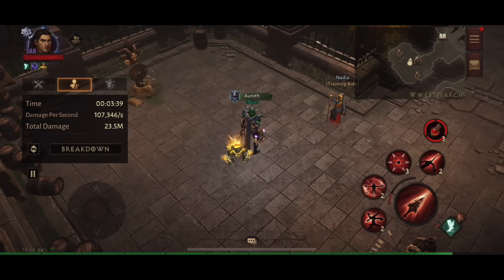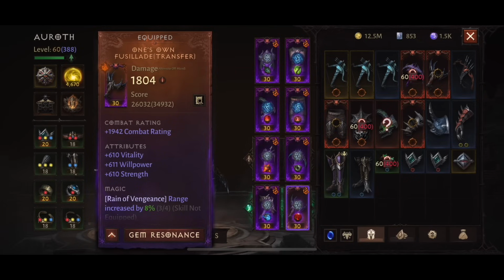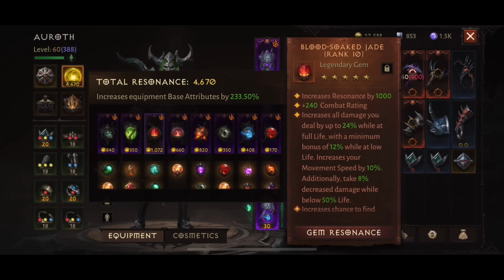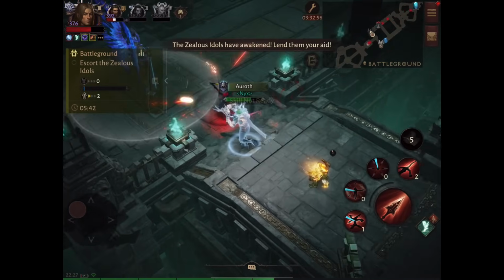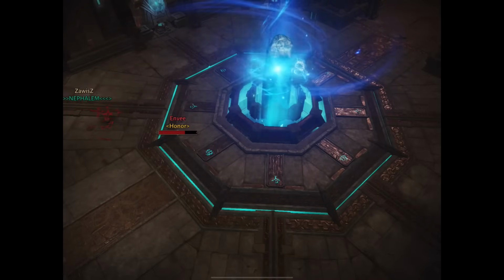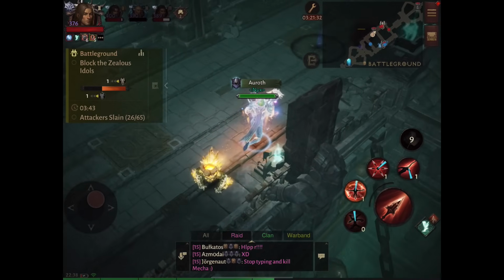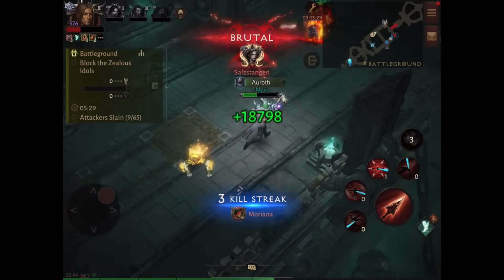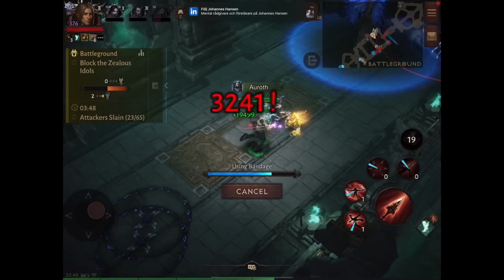An amazing Demon Hunter PvP build that works for all resonance (Tutorial, Gameplay and More!)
A great PvP build for Demon Hunters in diablo immortal.

0:00 Intro
0:22 Skills
0:38 Essences
4:05 Set
6:20 Legendary Gems
7:52 Paragon
8:30 Familiar
9:12 Secondaries
9:30 Game 1
14:27 Game 2
21:18 Game 3